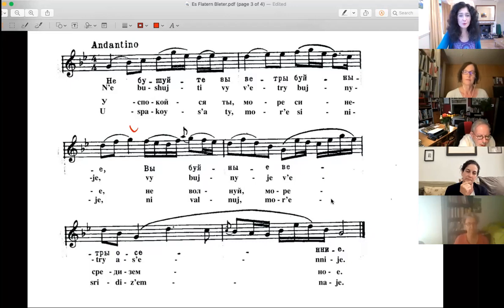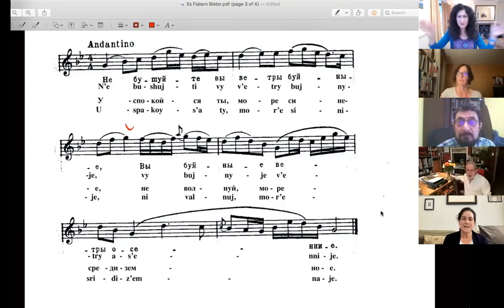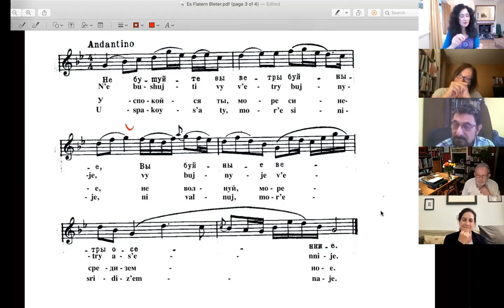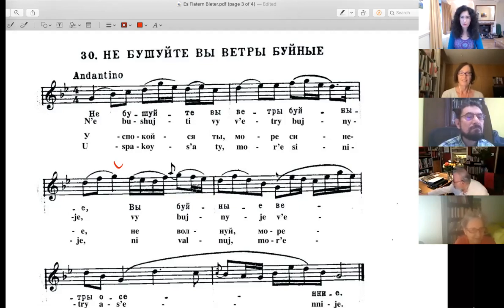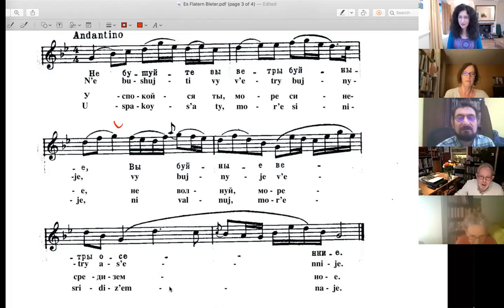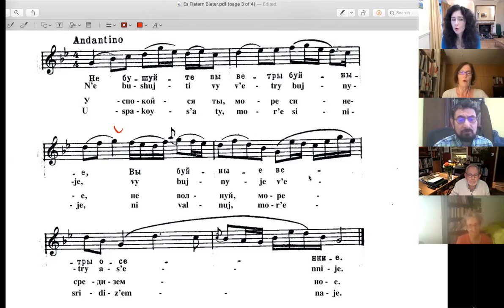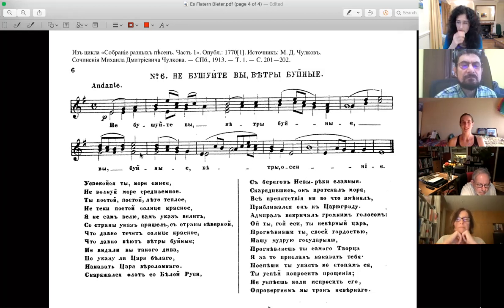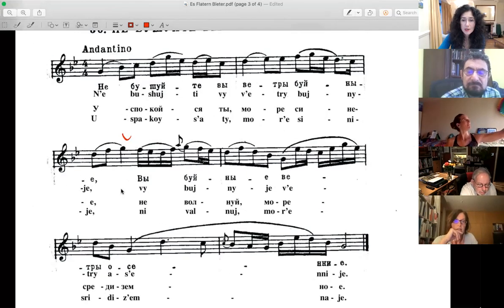Sing with Me 121 Russian Song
Sing with Me 121 - Monday 13 September
Sing with Me Yiddish and Russian Song Sessions are open to all, more

Today we will sing a Russian historic song for the first time. We will learn and explore the musical language of a folk song is based on events of the Russo-Turkish War of 1787- 92 during the reign of Catherine II the Great. Despite it's historic content, it is in the style of the Russian Protyazhnaya - a sad “drawn-out song. The protyazhnaya was a “splendid form of melismatically decorated song set to poetry of great expressive power and lyrical intensity", - said the founder of the Russian opera M. I. Glinlka.
A version of this song was publishes in a book from 1778, it has a lyrical text along with the historic one. The historic version is also identified as a song by the sailors of the Russian Imperial Fleet.  As with many folk songs, there are plenty of versions but they all have the beautiful feature of the protyazhnaya song: endless phrases with a melody stretching the words to last each a whole line...